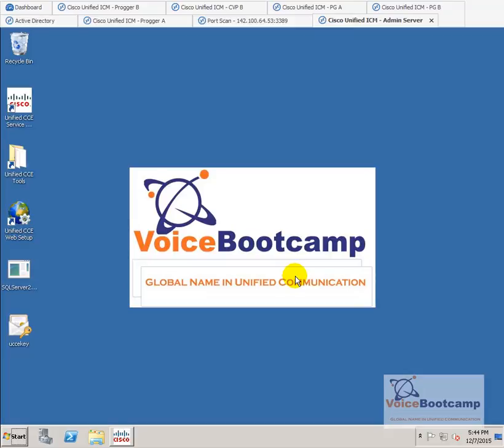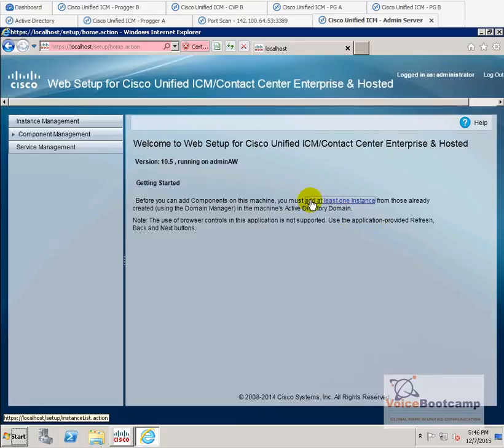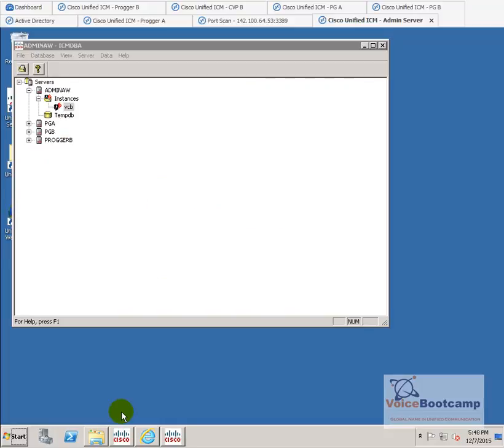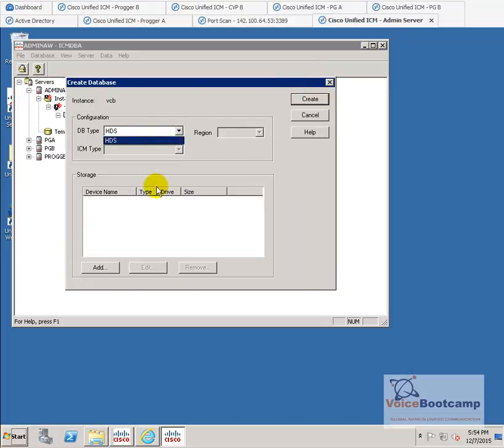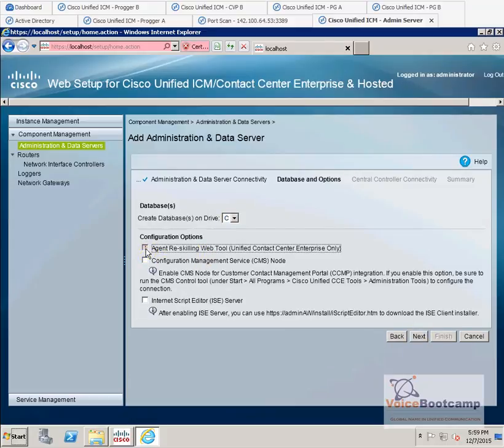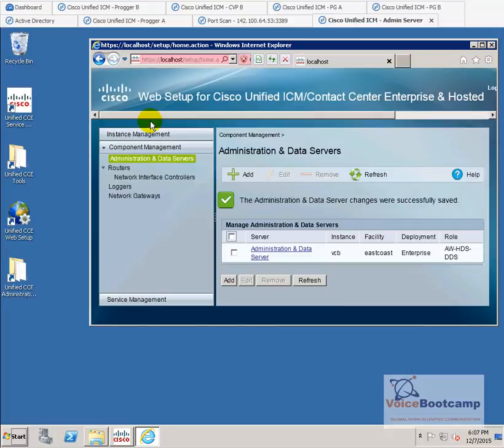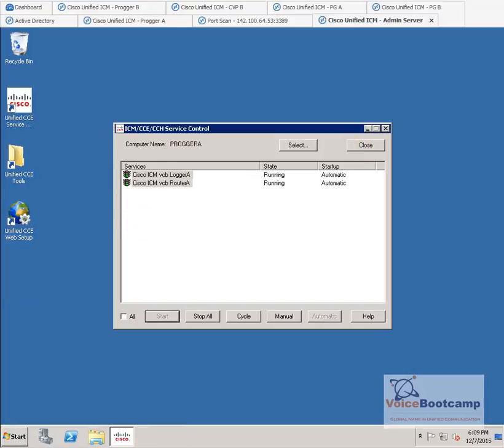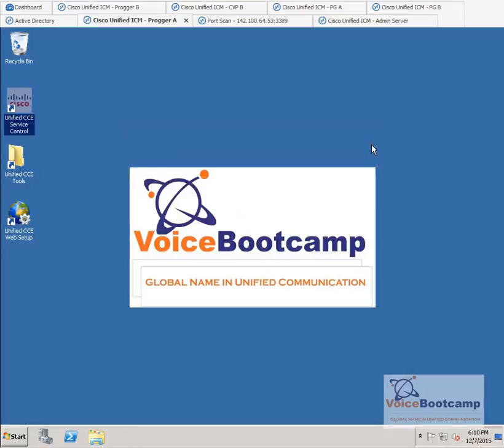VoiceBootcamp UCCE Advanced - Deploying Cisco Unified CCE Administrative and HDS Server